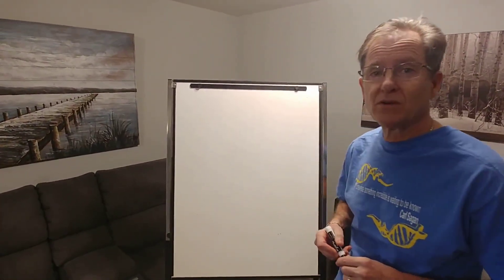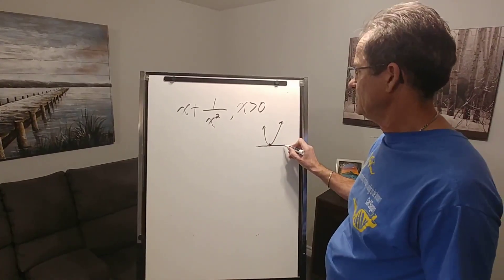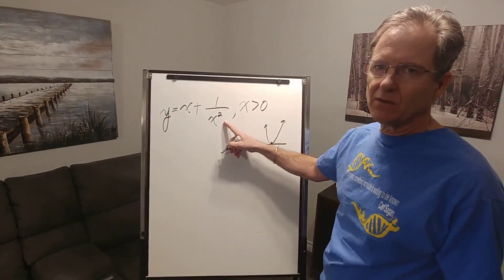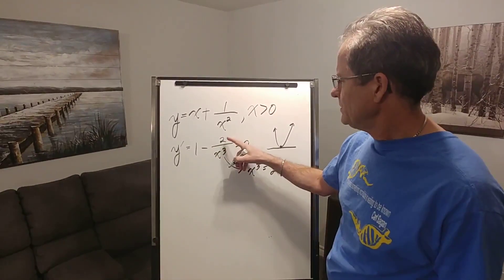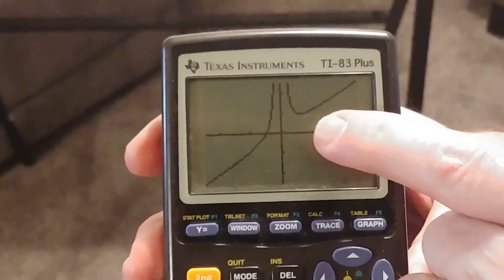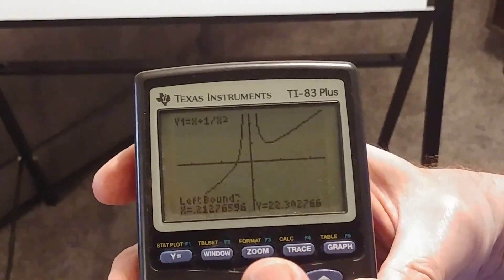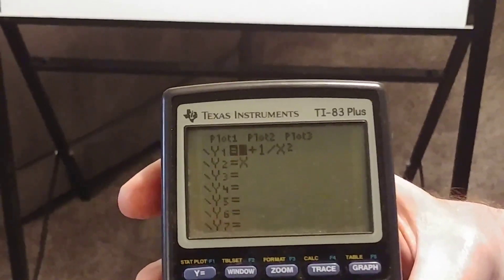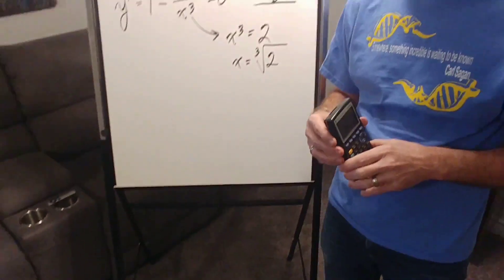Optimization: not always as expected.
Mr. John Hush calculates the minimum point of a rational function. It turns out to be other than expected. By the way, the cube root of 2 is ~1.26 and the corresponding value of the function is ~1.89 (both as shown on the calculator).